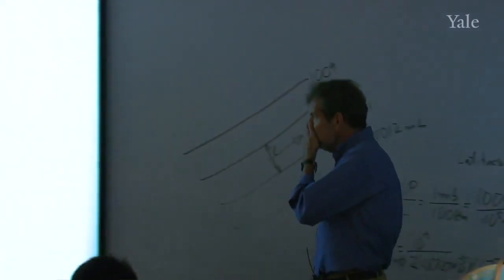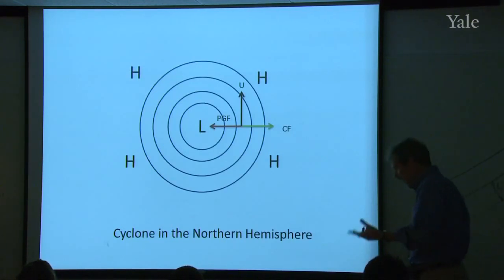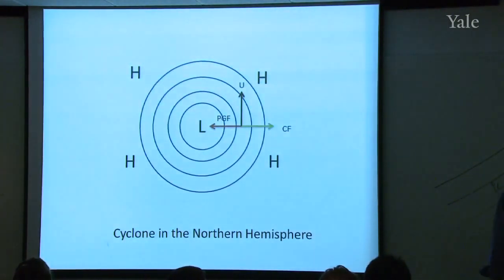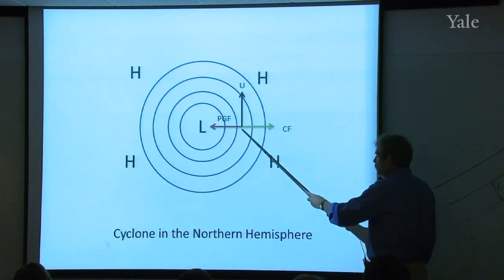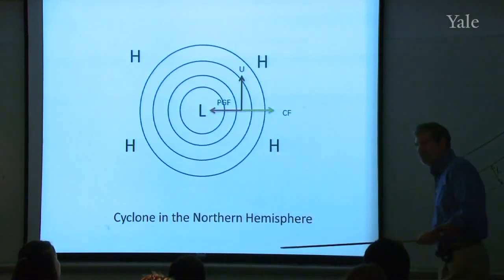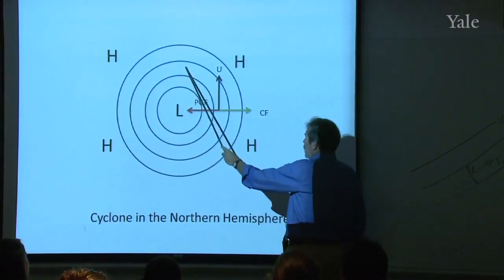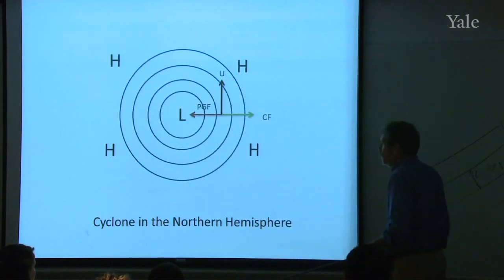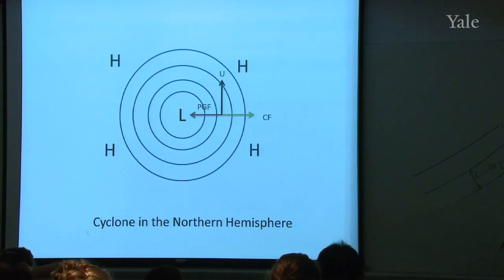Cyclonic Geostrophic balance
Cyclonic storms and atmospheric physics. Applies to any planet with an atmosphere.

Read the short story, Doppelgangster Lane!

charles roberts - writer